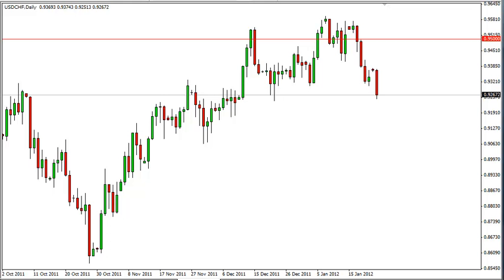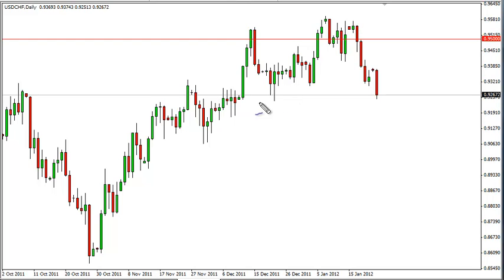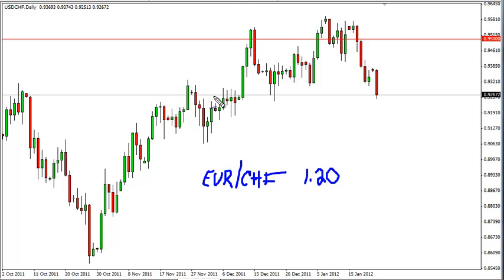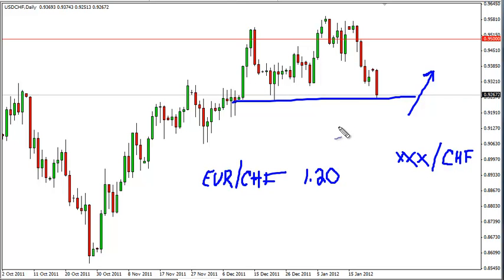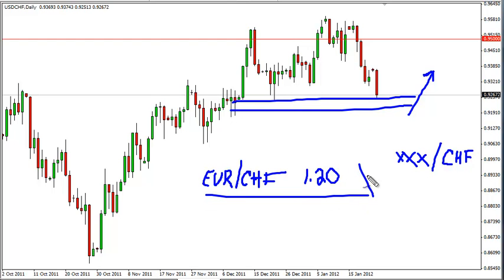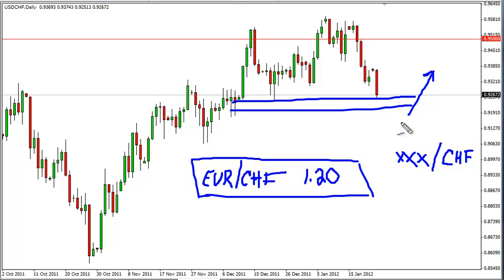USD/CHF Technical Analysis for January 24, 2012 by FXEmpire.com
- January 24, 2012 currency daily technical analysis for the USD/CHF pair.